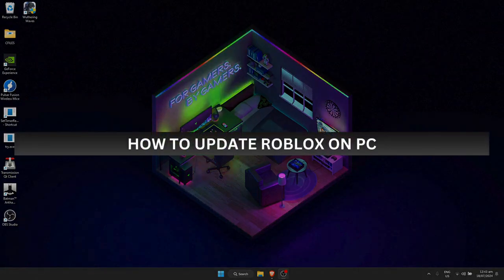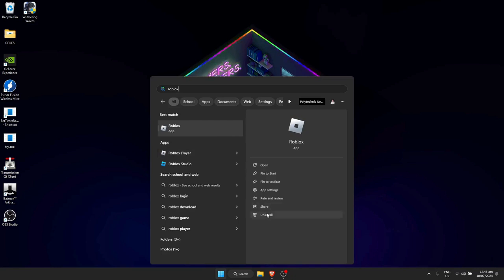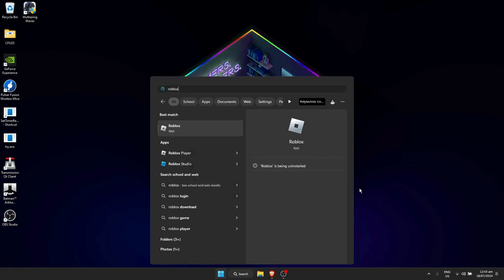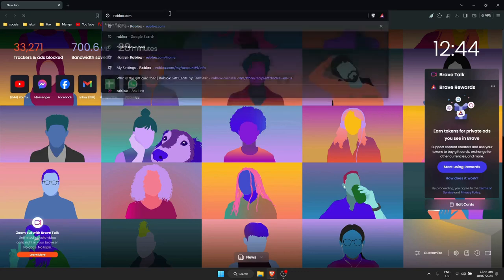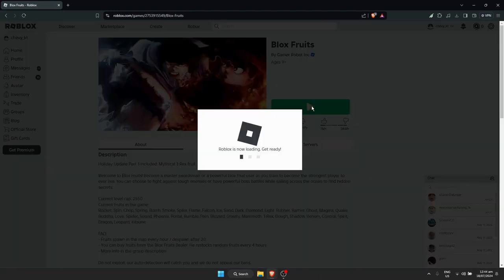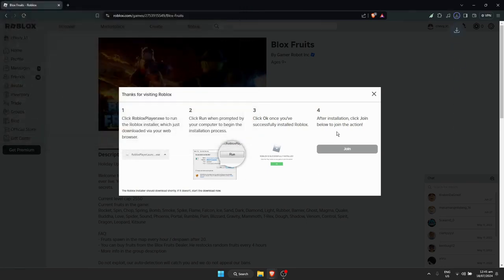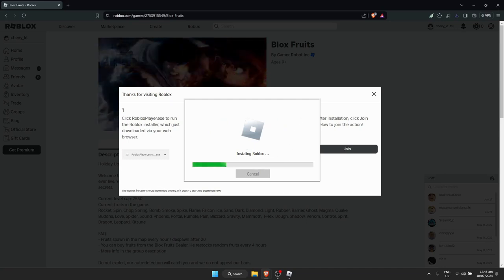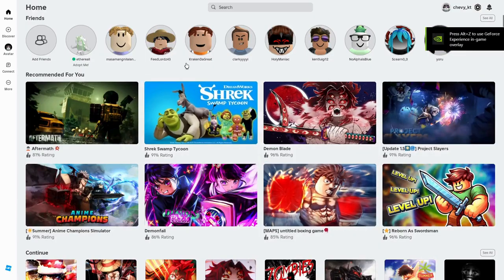How to Update Roblox on PC | ROBLOX Tutorial (2027)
Looking to update Roblox on your PC? This tutorial will guide you through the process, perfect for players who want to ensure they have the latest features and fixes. I'll show you how to check for updates and install them, keeping your Roblox experience running smoothly.

In this tutorial, you'll learn:
Why it's important to keep Roblox updated on your PC.
Step-by-step instructions to check for updates and install them.
Tips for troubleshooting common issues during the update process.

Ensure you're always playing the most current version—follow these steps to update Roblox on your PC and enjoy the latest features and improvements!